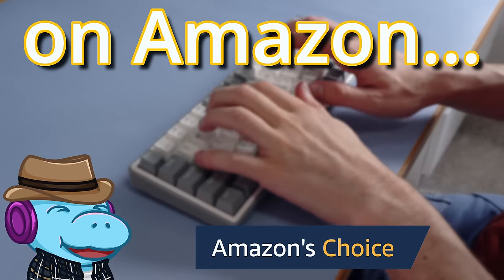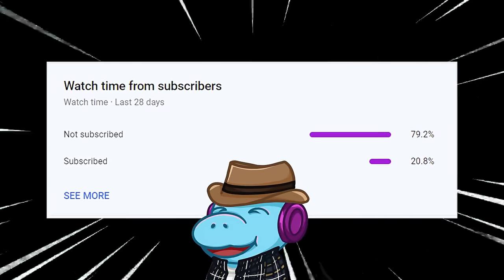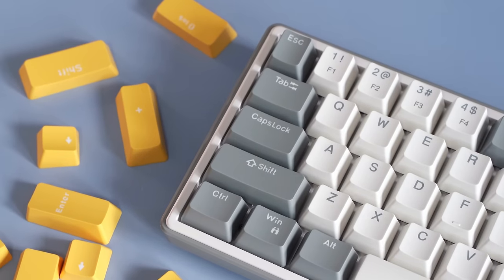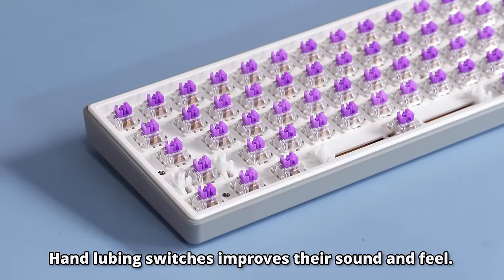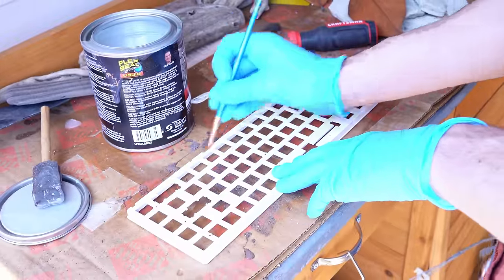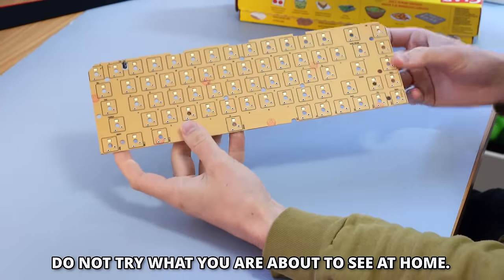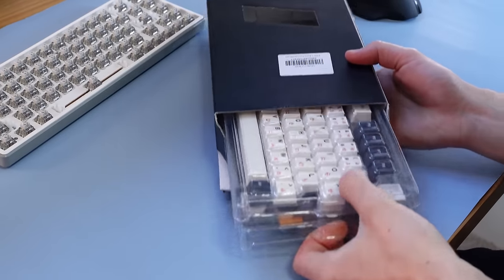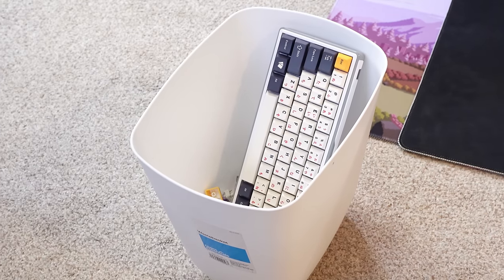WHY is Everyone Buying This Keyboard?!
This is the cheapest budget keyboard on Amazon... I upgraded it to make it a THOCKY custom keyboard.
Flex Seal
Press N Seal
Dielectric Grease